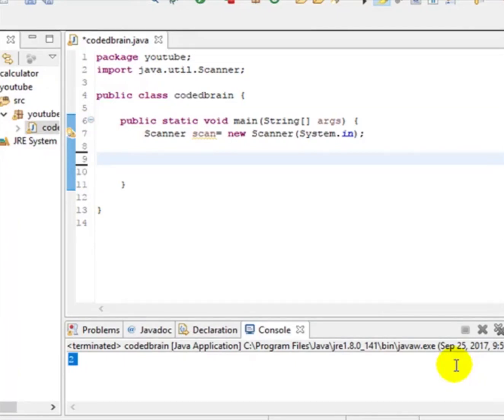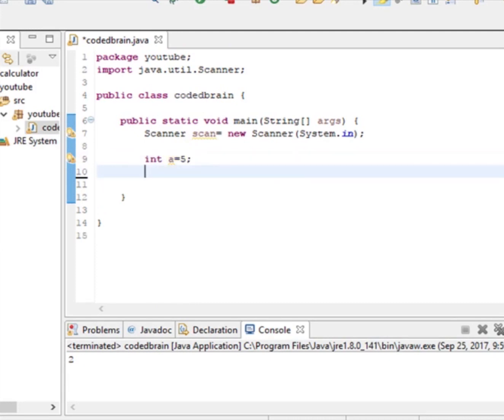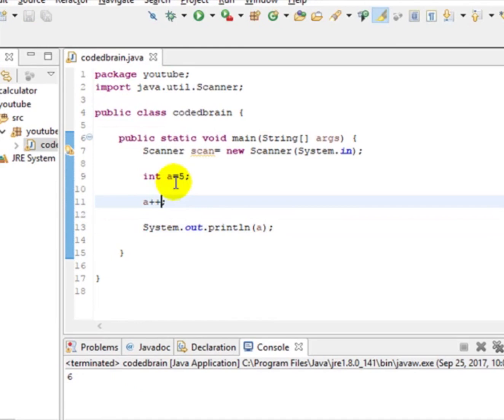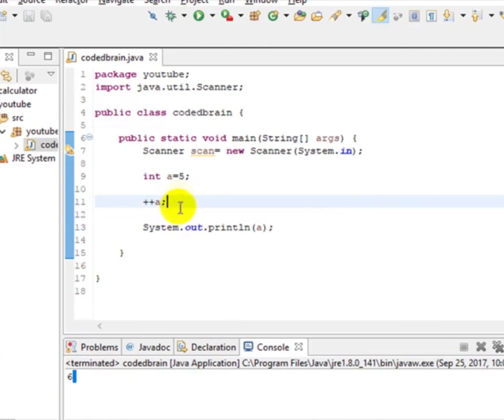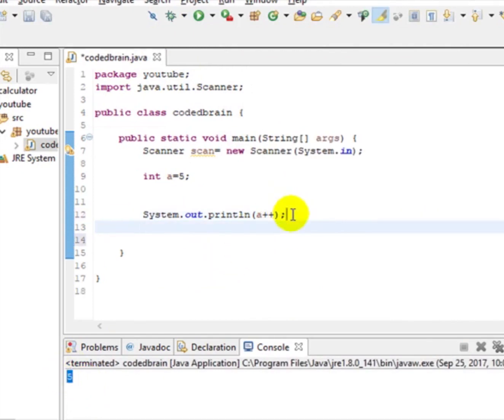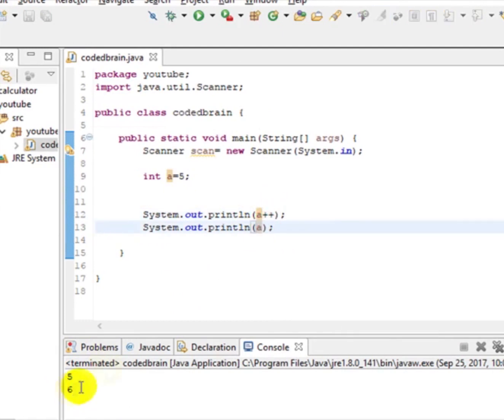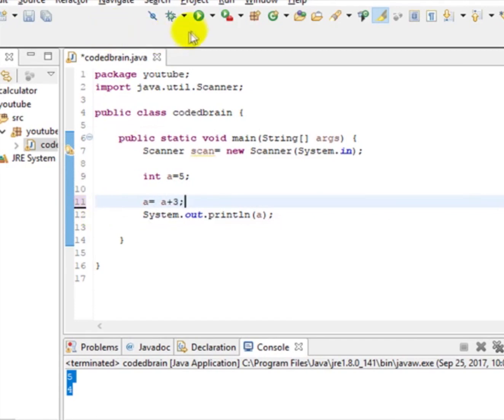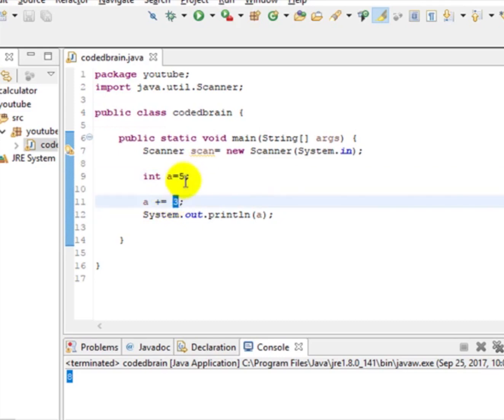Core Java Programming 2017 Increment and Decrement #7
Core Java Programming 2017.
In this Video you will learn about a tricks of increment and decrement.